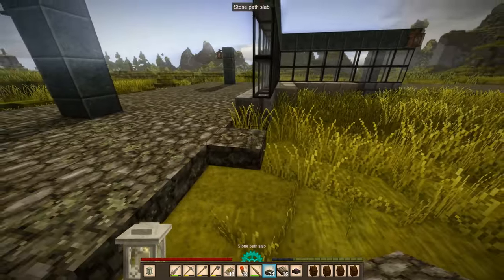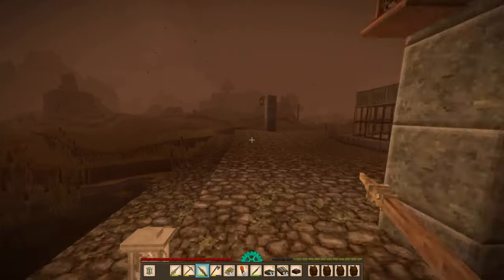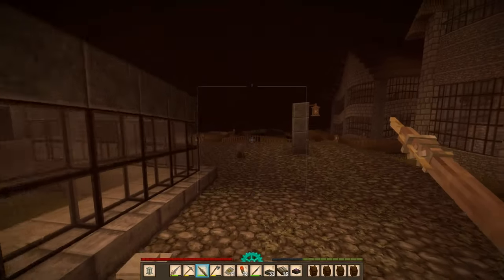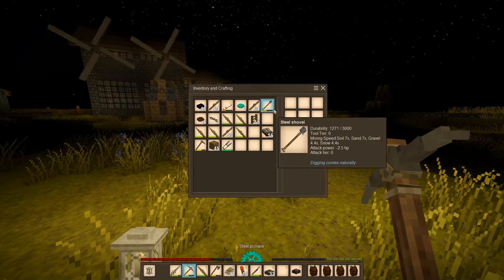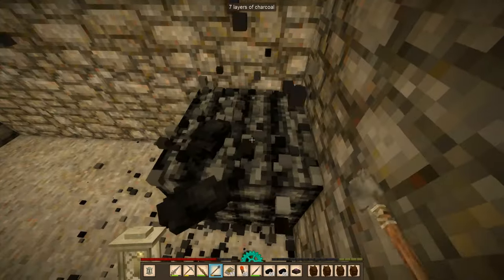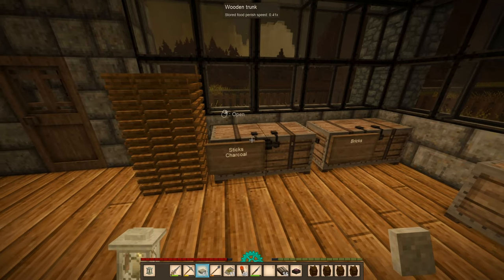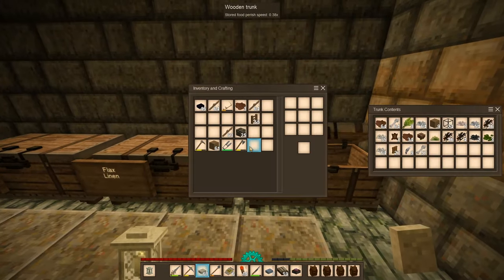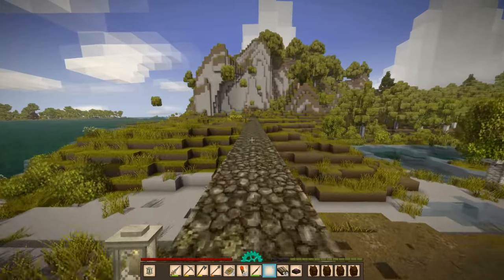Final Temporal Storm - Let's Play Vintage Story 1.16 Permadeath Part 181 FINAL - Winter Season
In part 181, the final part of this let's play of Vintage Story 1.16 played on Hardcore Wilderness Survival, I take on the Final Temporal Storm of the playthrough in the unfinished arena that now (kinda) looks like a Mario Kart arena. I also organize my storage. Time to publish the permadeath world! One year later... I've accomplished and learned a lot.

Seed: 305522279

Vintage Story is an uncompromising wilderness survival sandbox game created by Austrian developer Anego Studios. Vintage Story is inspired by the TerraFirmaCraft mod for Minecraft. Find yourself in a ruined world reclaimed by nature and permeated by unnerving temporal disturbances. Relive the advent of human civilization, or take your own path. The gameplay presented in this video is from Vintage Story 1.16, also known as "Homesteading Part 2 & Combat Update", played on Hardcore Wilderness Survival settings during the Winter season, meaning Permadeath is enabled.